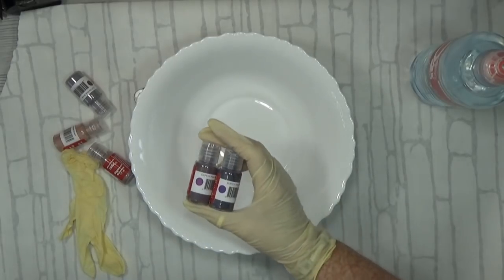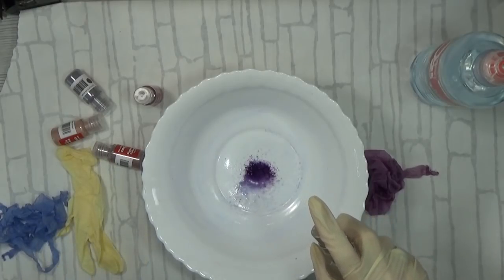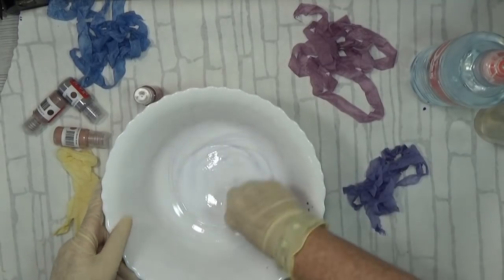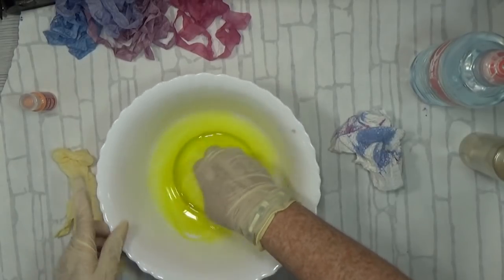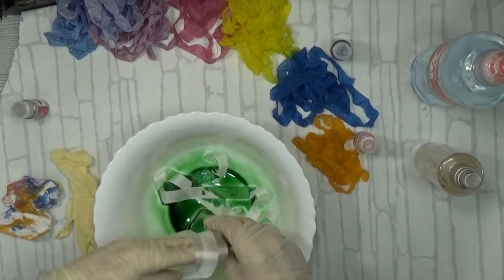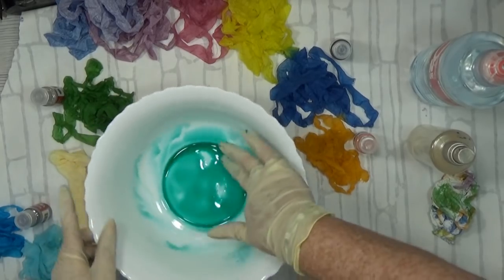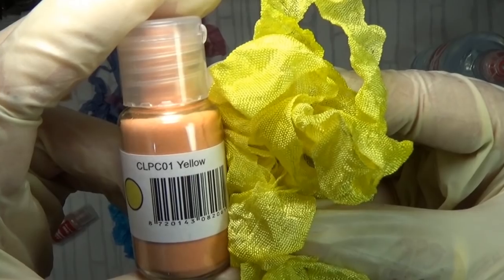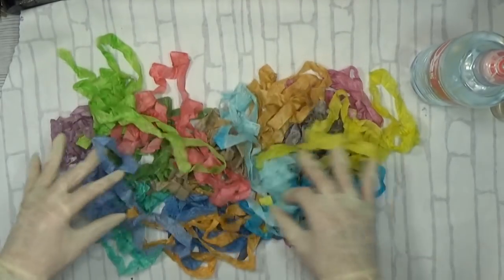lets play and test out the new pigment colors from crealies to diy seambinding .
worldwide shipping
any questions just email them